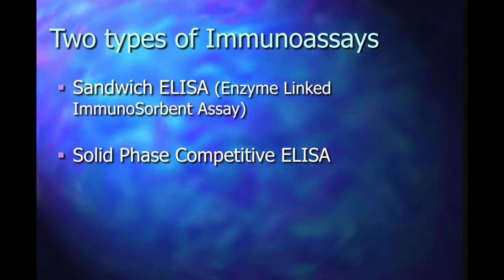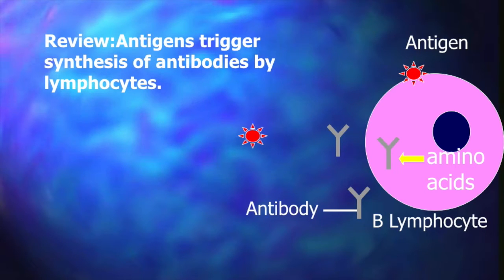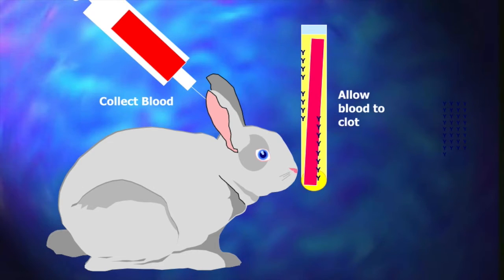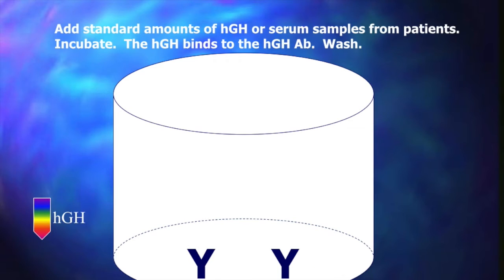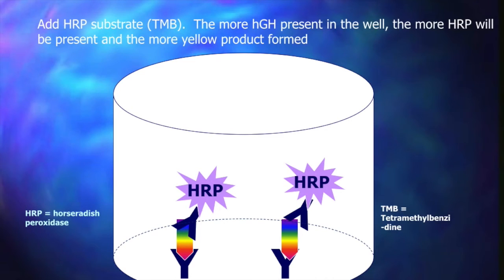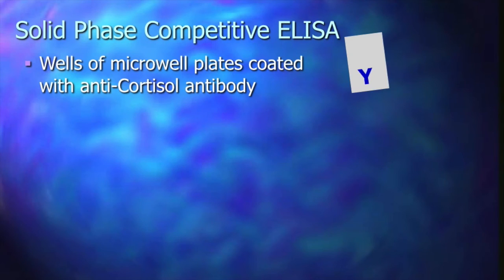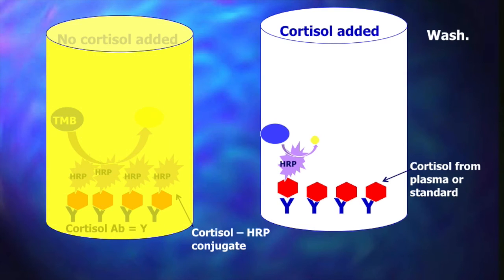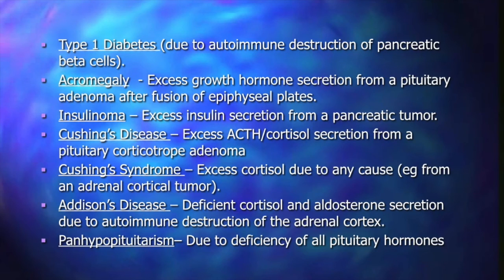LPA 6C - Immunoassays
Antibodies and antigens have stick-to-it-iveness.